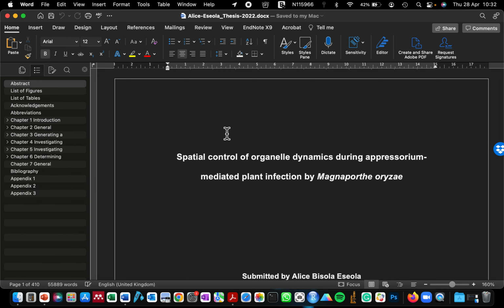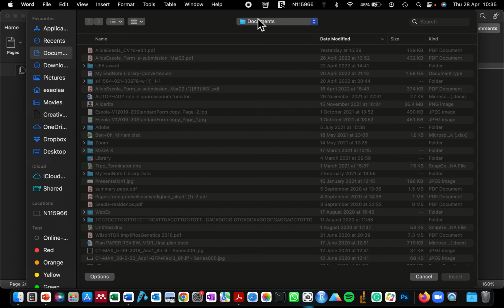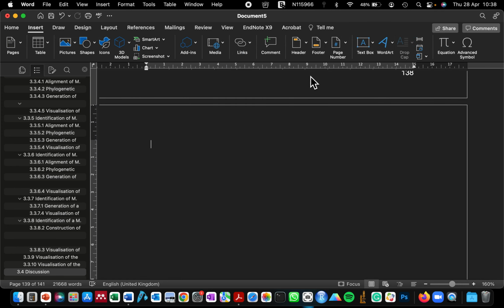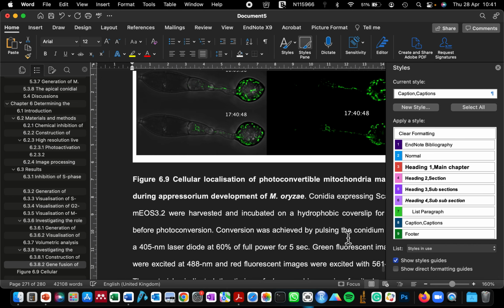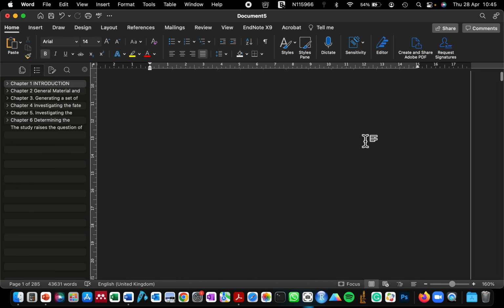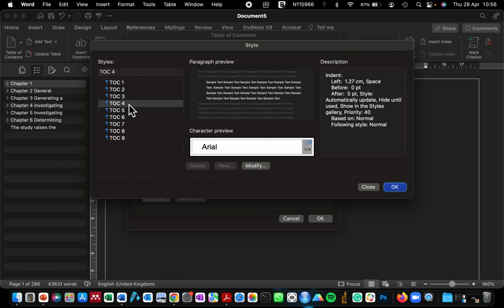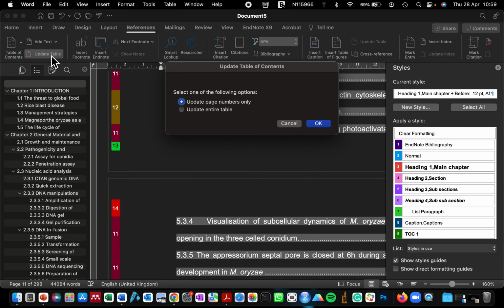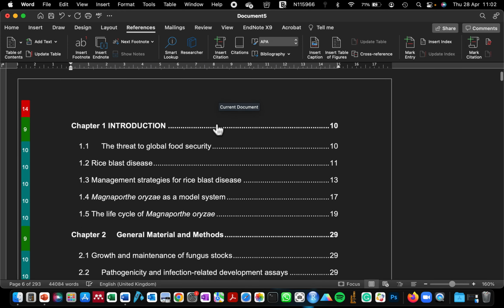How to combine MULTIPLE Word documents into ONE without changing the settings of each word document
In this video, you will learn how to combine multiple Word documents into one without changing the settings of each word document.

Introduction: 00:00:00
How to merge multiple documents into one: 00:01:50
Generate a table of contents: 00:08:50
Remove Figure from the table of contents: 00:10:00
Track styles as you write in Words: 00:16:00
Update table of contents: 18:30:00

I also showed how to generate Table of contents, how to solve the error with the table of contents.

How to merge multiple word documents into one